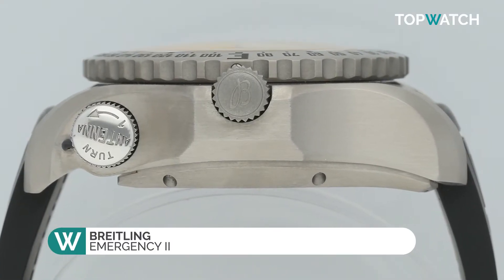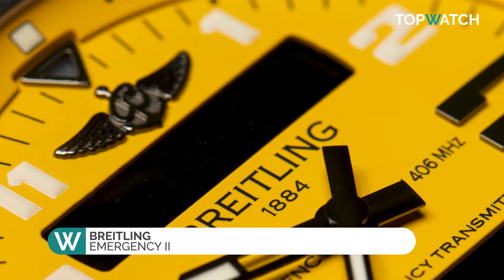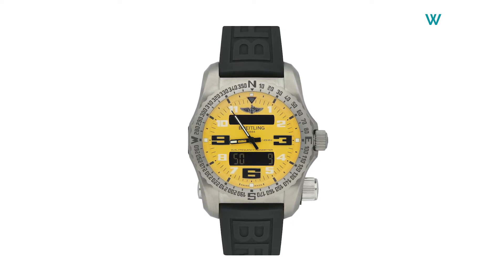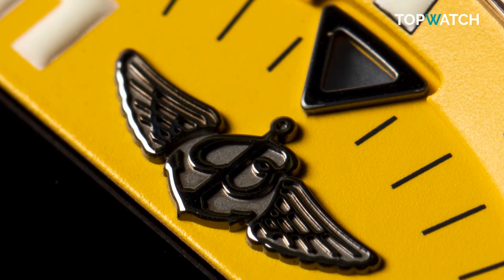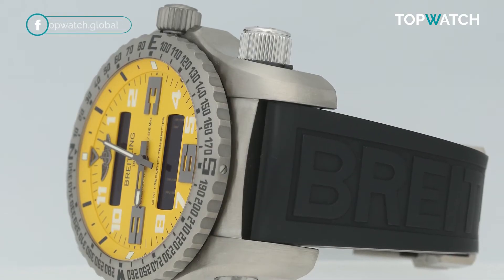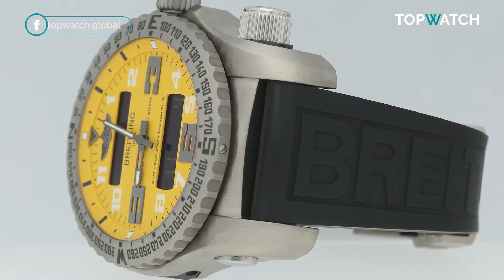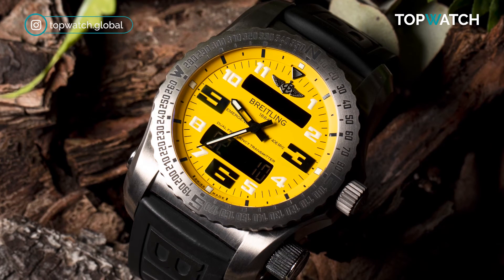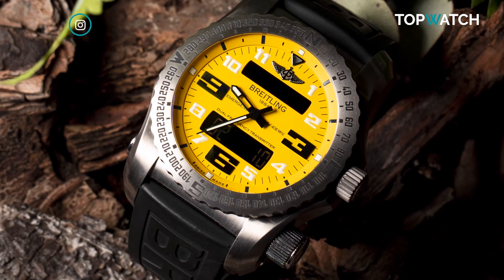We hope you never have to use this watch | Breitling Emergency II review